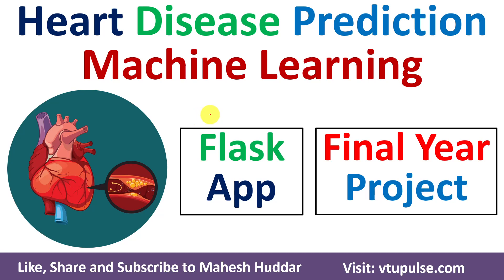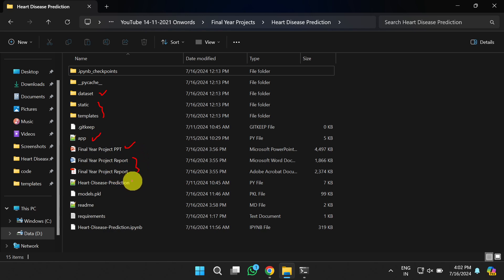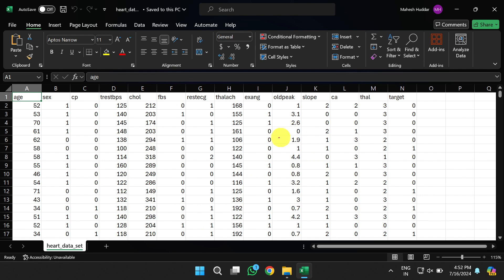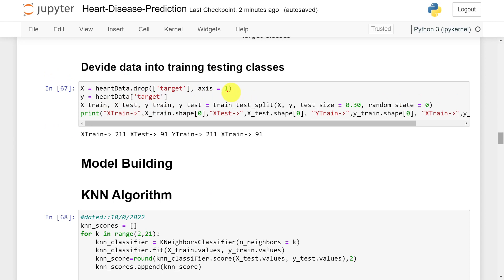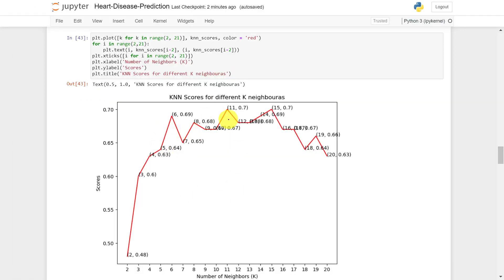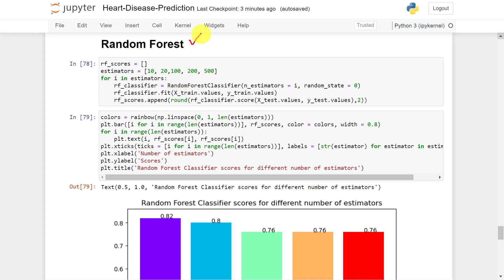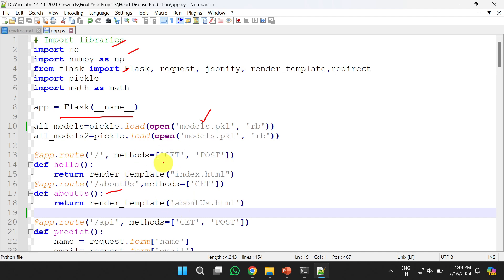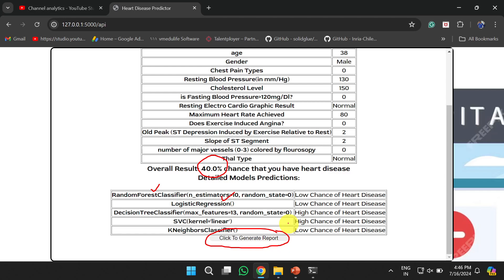End to End Heart Disease Prediction with Flask App using Machine Learning by Mahesh Huddar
to download the
Source Code,
Project Report,
Instructions to install the necessary Software and Libraries,
Step-by-step instructions to execute the project.

According to World Health Organization statistics, cardiovascular disease is the leading cause of death in the world.
CVDs were responsible for 32% of all global deaths in 2019, as estimated by the World Health Organization.
Heart attacks and strokes were responsible for 85% of these deaths.
Low- and middle-income countries account for more than three-quarters of all CVD deaths.

We have created a web application and a prediction model based on machine learning, which a patient can use to fill in basic details like age, gender, chest pain types, cholesterol level, etc.
Based on that model it can predict heart disease.
We have used machine learning algorithms like Logistic Regression, SVM, Decision Tree, Random Forest, and KNN for prediction.
The user is also able to print the report for tracking the disease.

2.